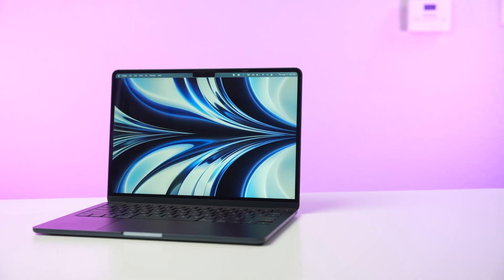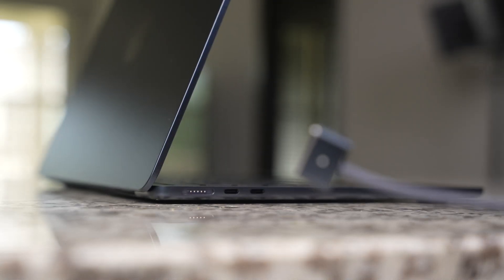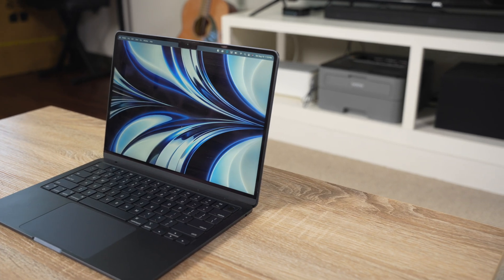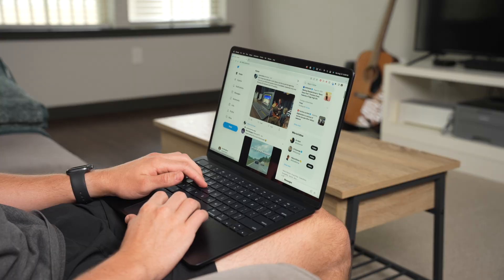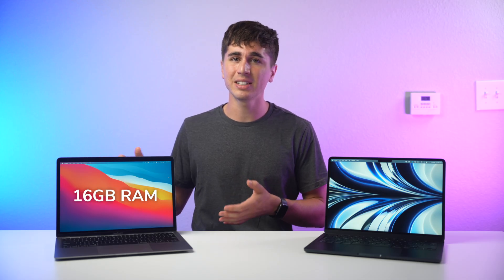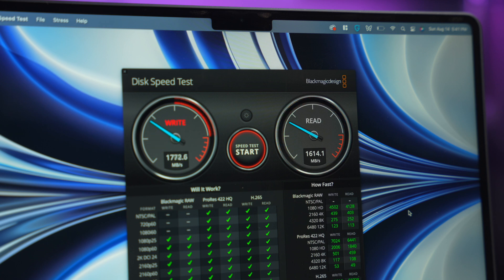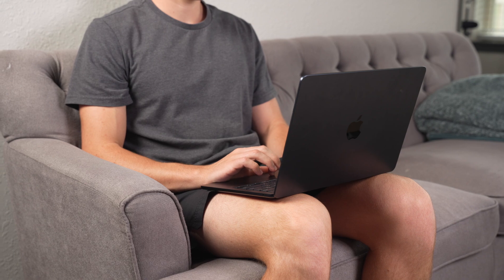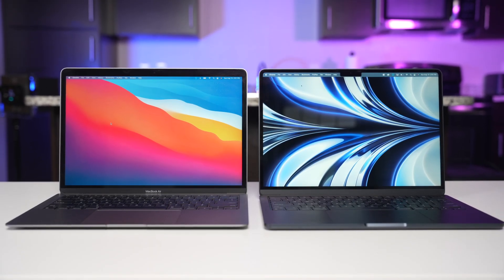M2 vs M1 MacBook Air: Make the right choice!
The M1 MacBook Air was one of my favorite MacBooks ever made, so how does the new M2 Air compare? Which is the better value? In this video, I cover the brand new design, M2 vs M1 performance, the SSD speed issues, thermal throttling tests, and battery life.

M1 MacBook Air
M2 MacBook Air
M1 Air w/ 16GB RAM

Chapters:
0:00 Intro
0:37 Design
2:04 Speakers
2:37 The little things
3:14 M2 Performance
5:35 SSD Speed
6:47 Thermal throttling
7:46 Battery Life
8:07 M1 or M2?

Gear I use:

Mic Stand
Video Light
RGB LED Lights